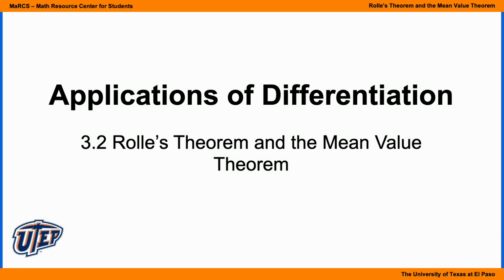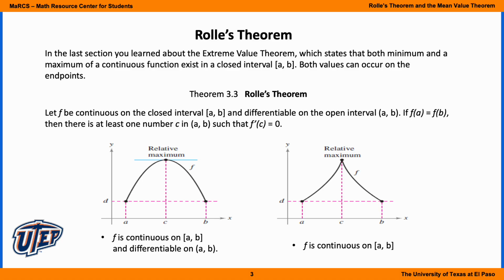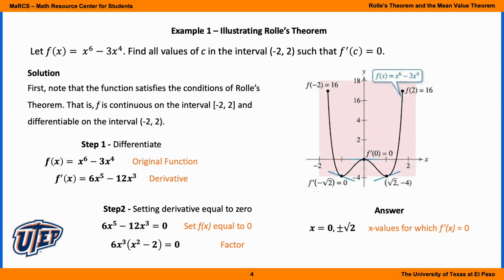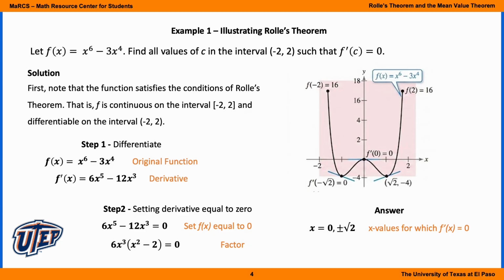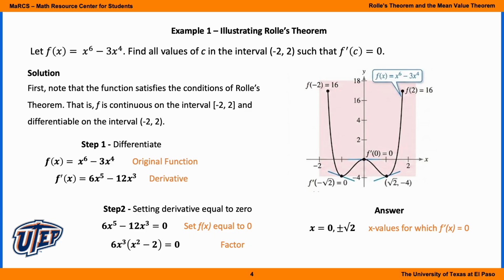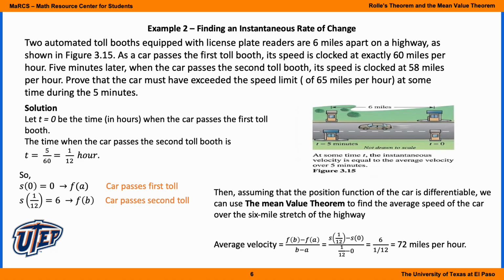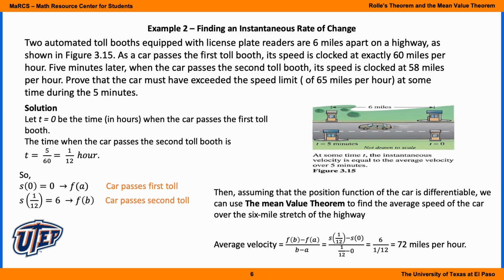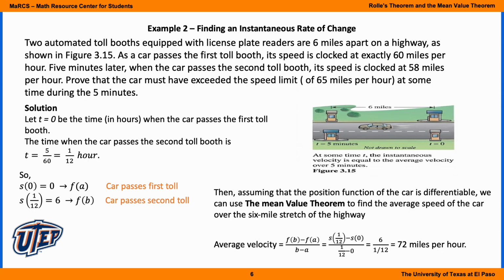Section 3.2 Rolle’s Theorem and the Mean Value Theorem